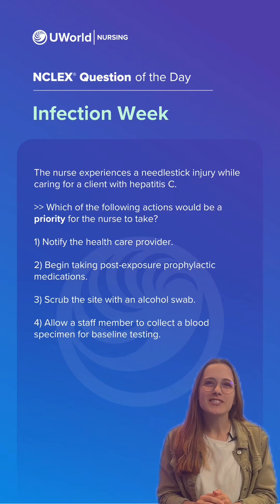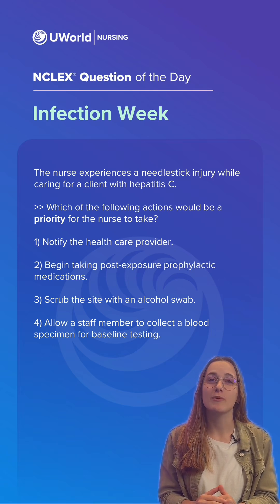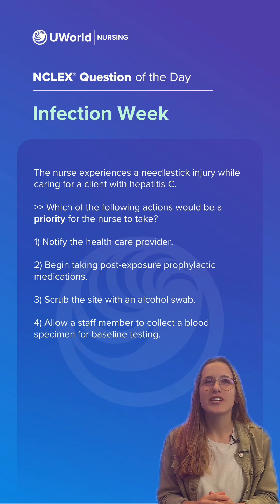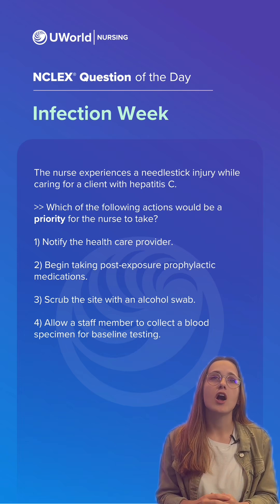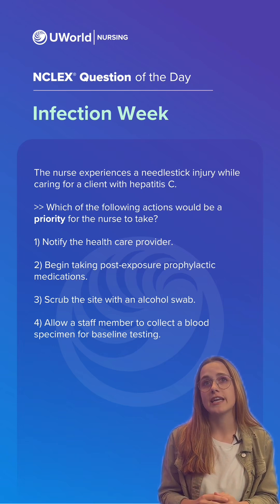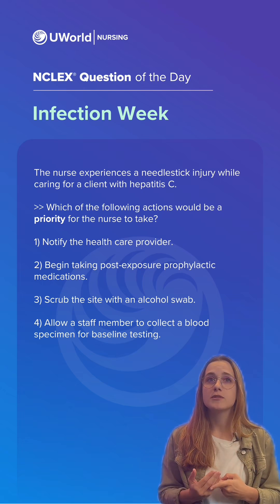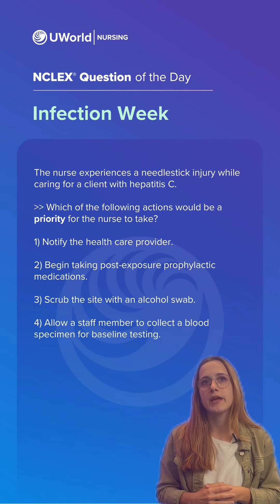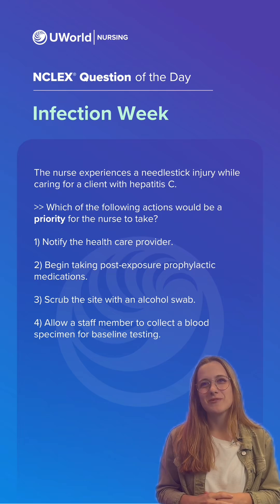QOTD Infection Week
Nurse Rebecca breaks down key infection concepts in today’s NCLEX® Question of the Day. Share and save this post to boost your NCLEX study toolkit with essential infection knowledge!